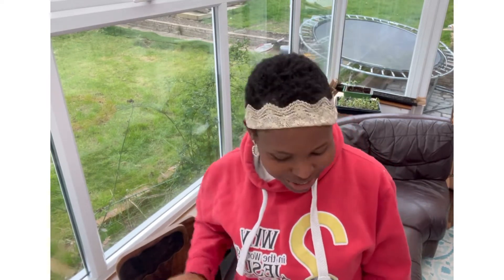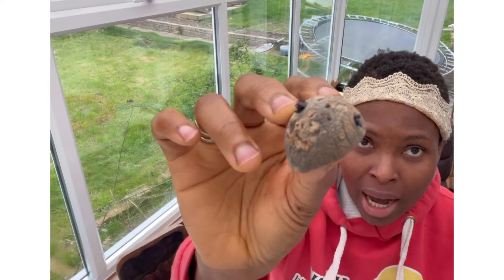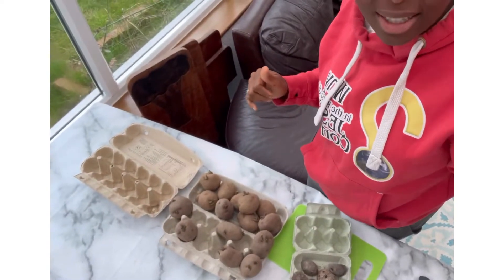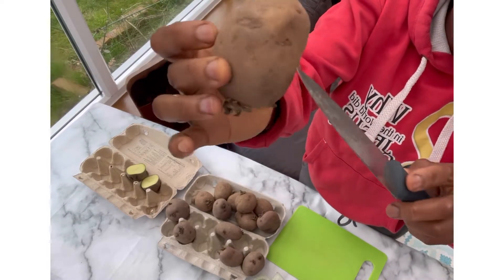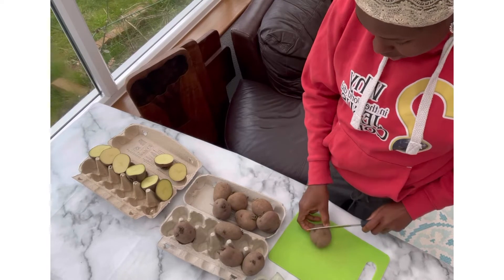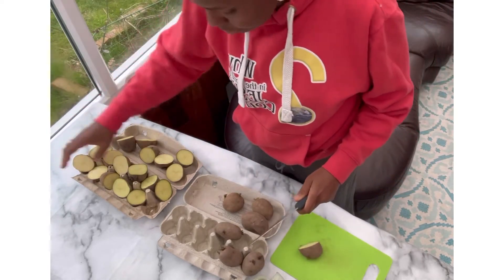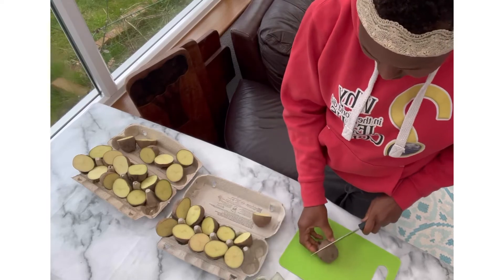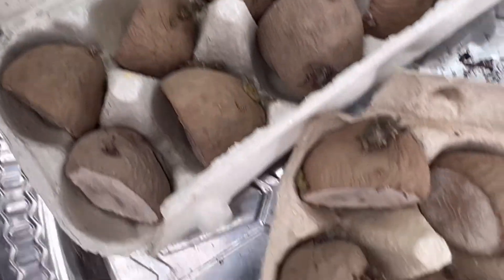EASILY MULTIPLY your SEED POTATOES for free! Double your harvest || BLUE IRISH POTATO PROPAGATING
If you’ve got rare potatoes you want to grow and yield more of. It’s very easy to double it up for free